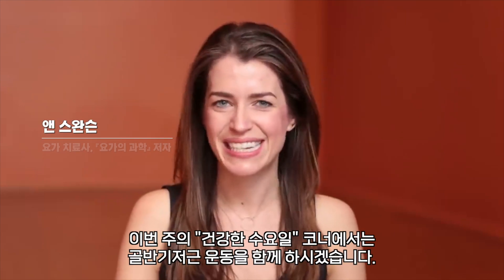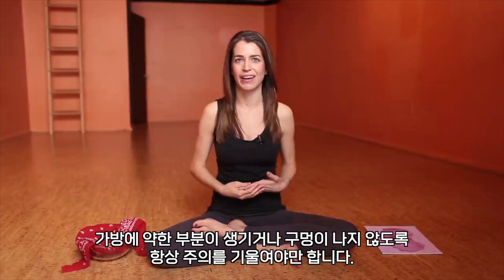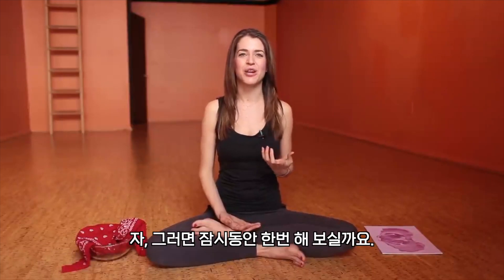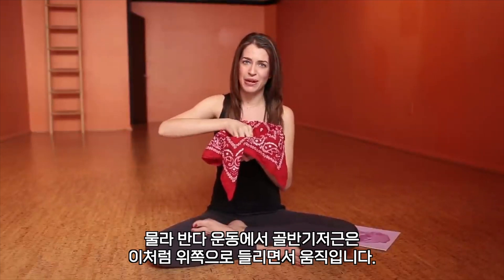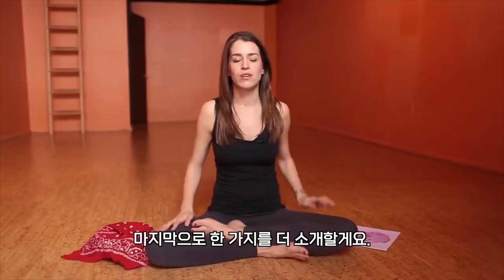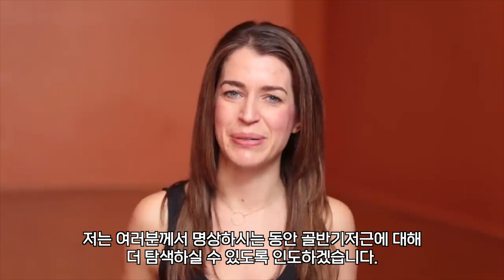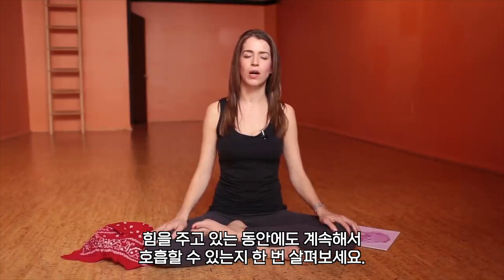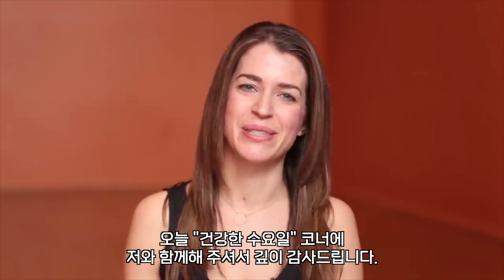골반 운동 시작하기: 『요가의 과학』 앤 스완슨의 수요 요가 수업 1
전 세계 20개국에 번역되고 있는  『요가의 과학』 한국어판 출간을 맞아 저자 앤 스완슨 선생님의 핵심 요가 동작을 유튜브로 소개합니다. 입문자와 전문가 모두를 위한 『요가의 과학: 당신의 요가를 완성하는 해부학과 생리학의 원리』는 30가지 아사나를 구현한 이미지를 통해 인체의 구조와 작동 원리를 다채롭게 선보입니다.

『요가의 과학』의 저자 앤 스완슨 선생님과 함께하는 ‘건강한 수요일’ 첫 시간에는 코어 근육을 단련해 보겠습니다. 우리 몸을 그림과 도구를 사용해 시각화하고, 허리를 세워 앉은 채 부드럽게 몸을 들어올리는 상상을 해 볼까요? 골반기저근 운동은 집중력 향상에도 도움이 됩니다. 이제 6주 동안 차근차근 생활 속 요가의 과학을 체험하실 수 있습니다.

★ 운동의 과학 시리즈 출간 기념
『요가의 과학』,  『달리기의 과학』 구매 링크